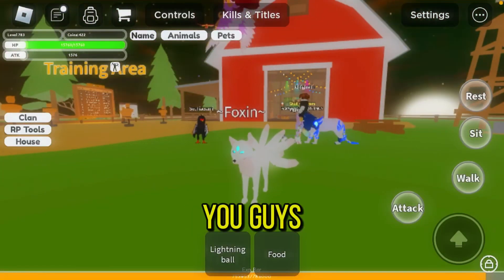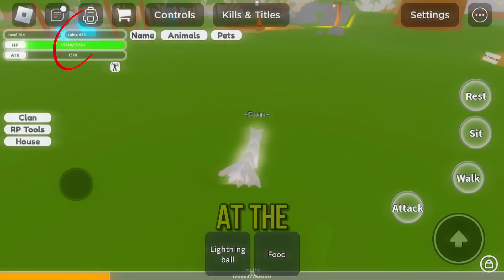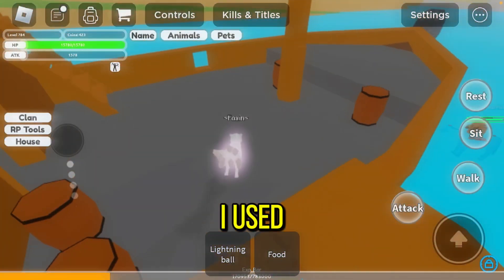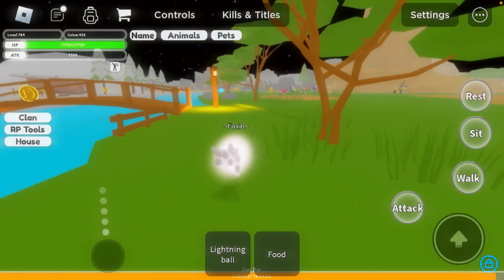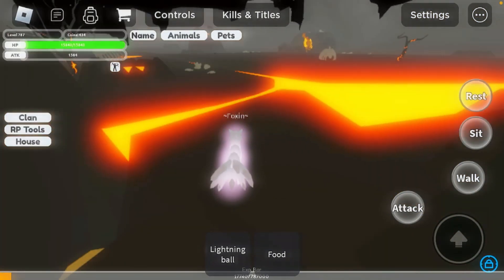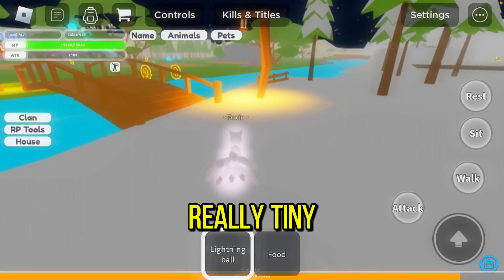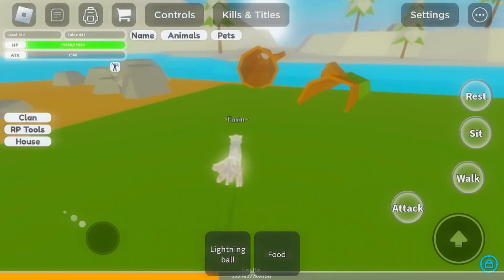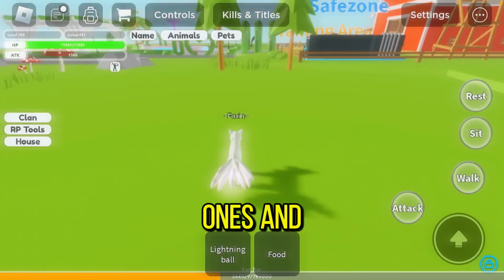Animal Simulator Map Update March 2024 (Edited Video)